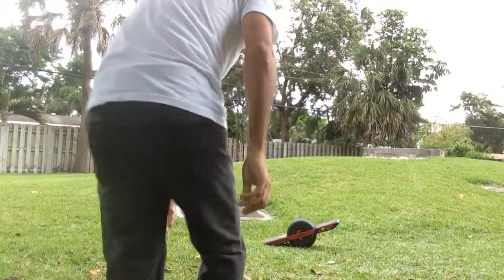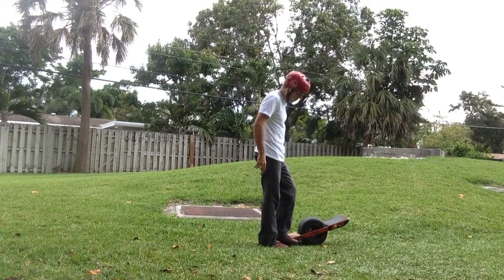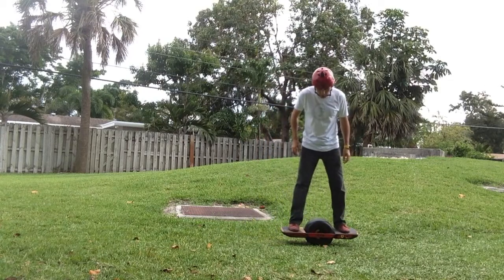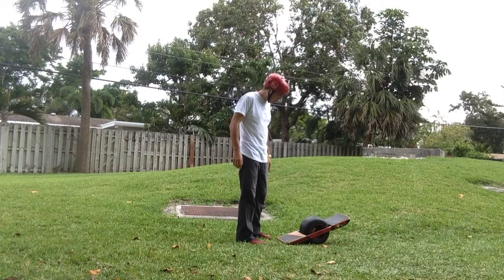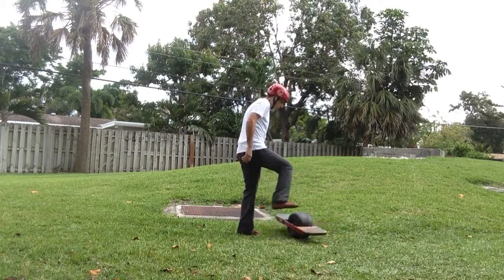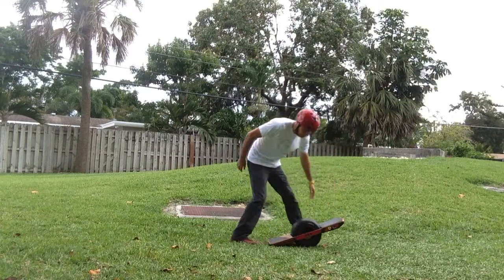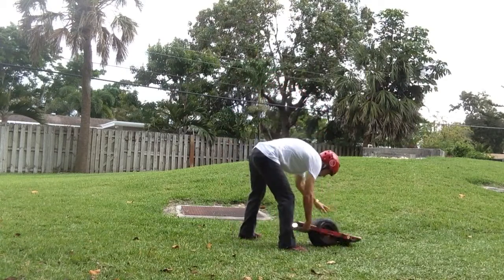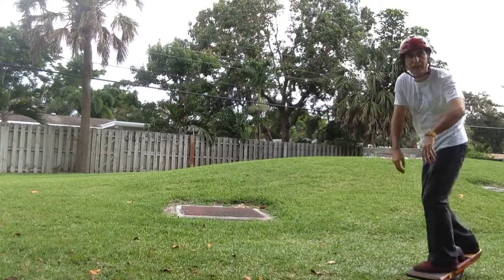Onewheel 101 Series Vol 3.1: Bonus video, 360 kick-spin to jump mount.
A demo for this trick was requested in the comments of another video, so here you are!